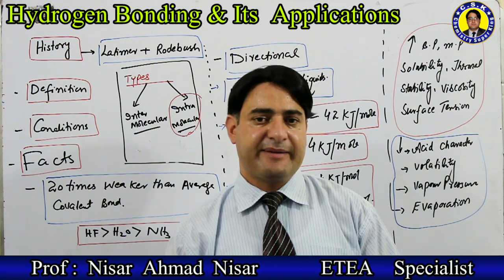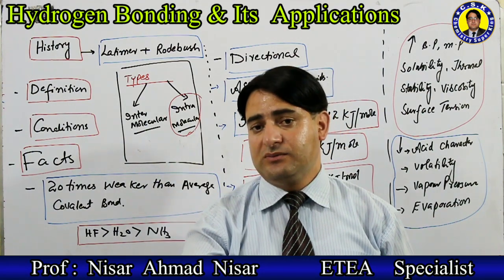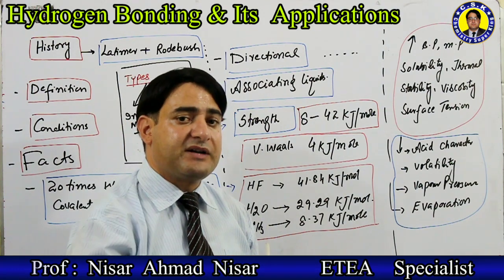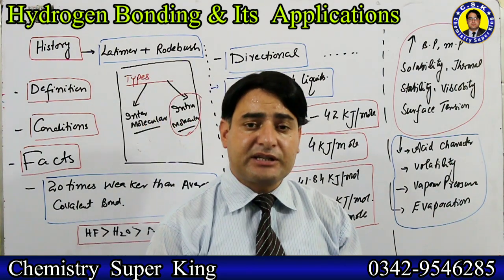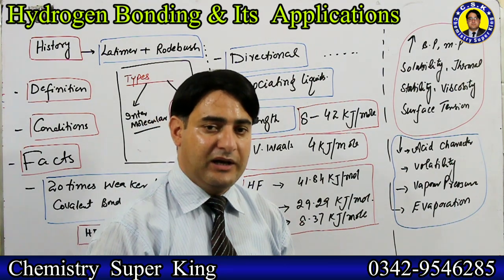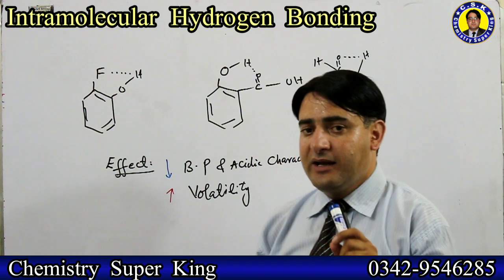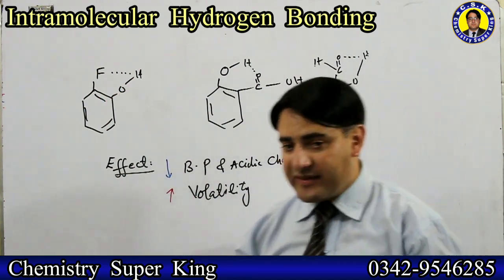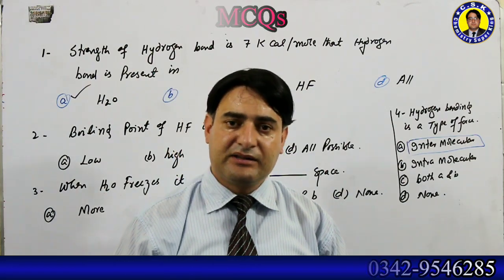Hydrogen Bonding || Intermolecular Forces || Attractive Forces in Liquids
This video is about types of intermolcular forces.How liquids molecules are held by these forces.Hydrogen bonding and related concepts are explained in detail in this video.
Links of related videos are given as